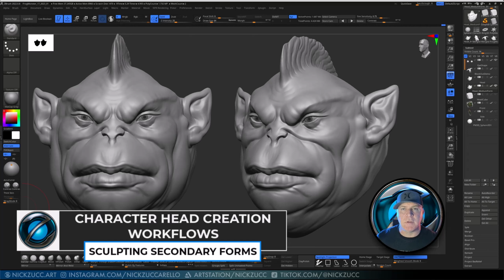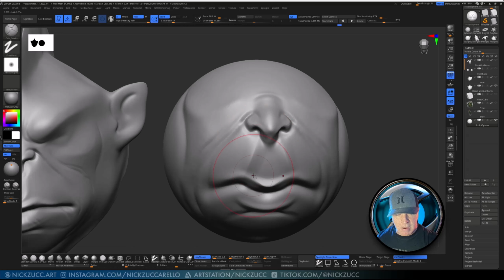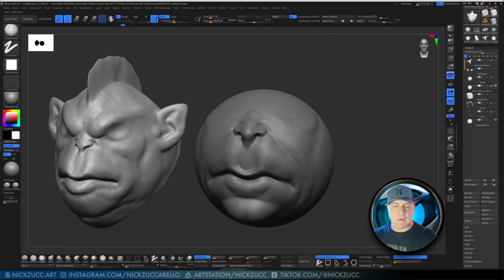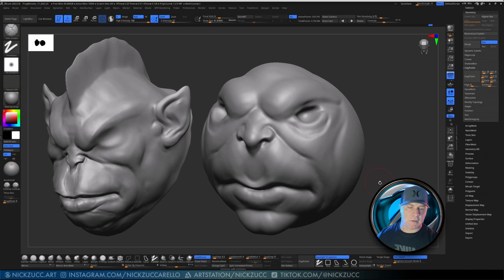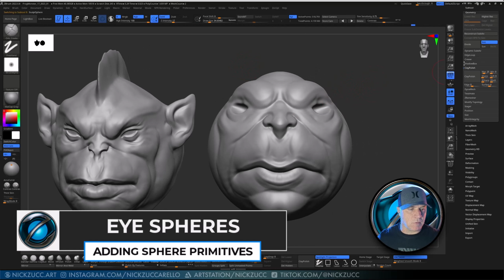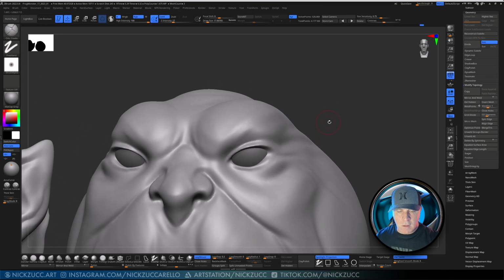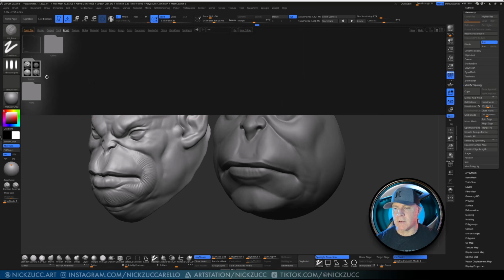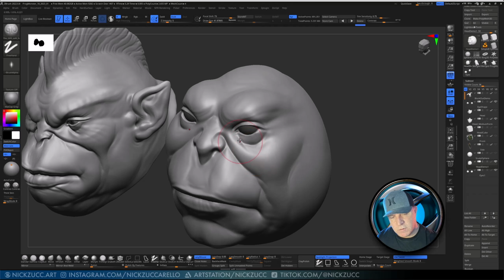Character Head Creation Workflows - Secondary Forms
Welcome to the second video in a series where we’ll be creating a high-quality, animation-ready head for use in game engines or film. In this video, we'll focus on the secondary forms phase. We will look at how to build up forms using brushes like damn standard,  clay tubes and clay build up. We will use the Orb Cracks brush, how to smooth and smooth stronger. We will also chat about content made by Glauco Longhi to help understand how to construct the ear and brush directional flow. I'll be running you through a sculpt I made utilizing  ZBrushs Undo History to show the process. I'll also do live sculpting demo's to show off the techniques.

00:00:00 Introduction
00:00:24 Sketching In Forms (Damn Standard)
00:05:39 Standard Brush - Large Positive/Negative Shapes
00:08:15 Clay Brushes - Clay Tubes/Clay Build UP
00:13:21 Glauco Longhi - Sculpting The Ear In ZBrush
00:16:32 Eye Lid
00:29:33 Eye Spheres
00:42:45 Glauco Longhi - Brush Direction/Flow/Movement
00:43:17 Ryan Kingslien - Rake Brush
00:43:45 Loading Assets Via Lightbox
00:47:23 Eye Placement
00:50:33 The GIO Brush

Downloads:

The GIO Soft Forms Brush